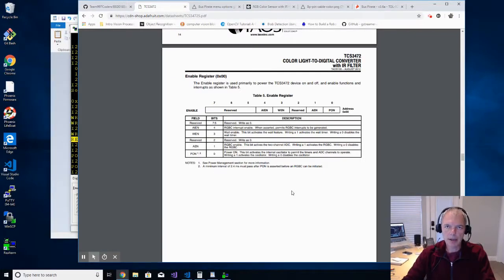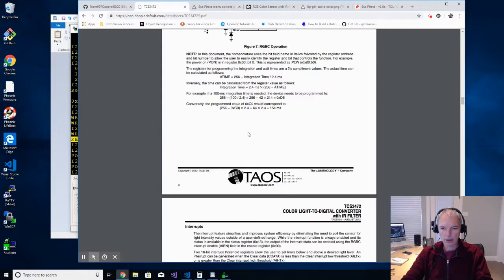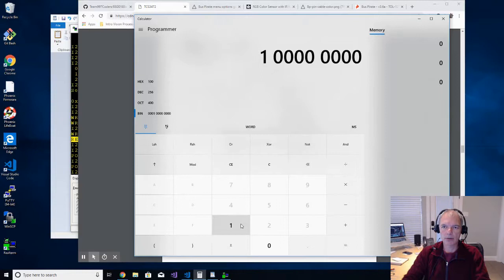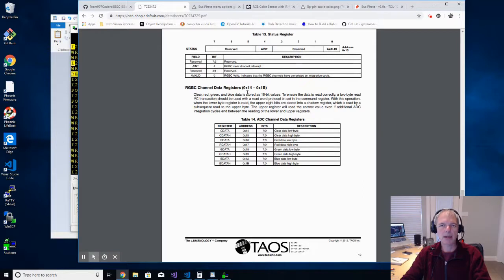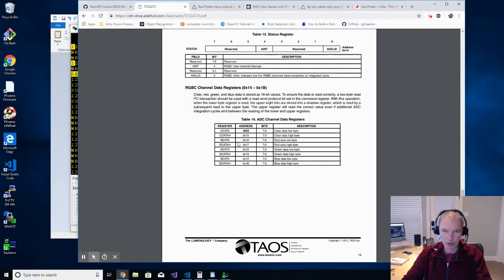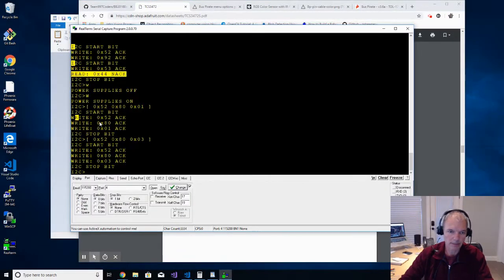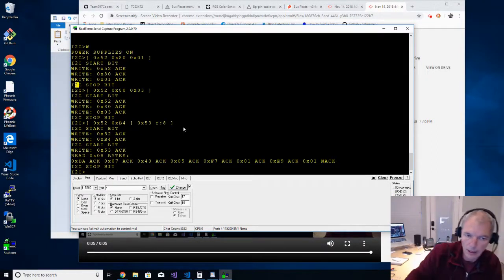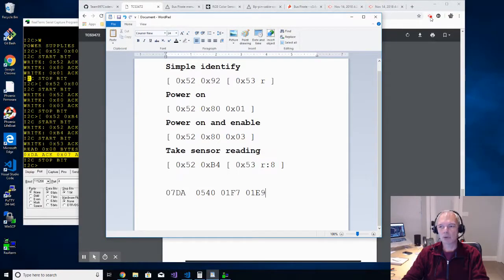WPILib/roboRio Device Driver: Bit Banging Reading Sensors Data - Part 4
In this video series, we discuss how to build a device driver for the TSC34725 RGB color sensor. Using WPILib, Java, I2C, and the roboRio, this device driver will enable us to plug the sensor into the roboRio's I2C port and read the color values off of the smart dashboard without any other external dependencies and with just a line or two of code.

During the series, you will learn about an interesting technique to integration test external hardware without a roboRio.  Using a "bus pirate", you can directly connect sensors and controllers to your workstation and directly interact with them using JUnit.

In this video, I continue formulating messages to the bus pirate to read color sensor values and  describe how to read a data sheet. No coding required!

Author: Chuck Benedict, Mentor, Team 997